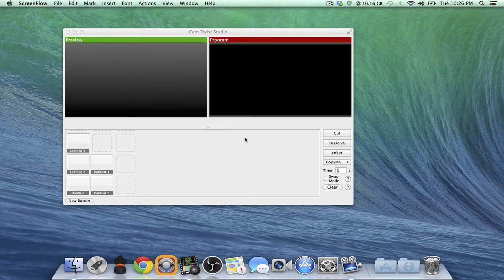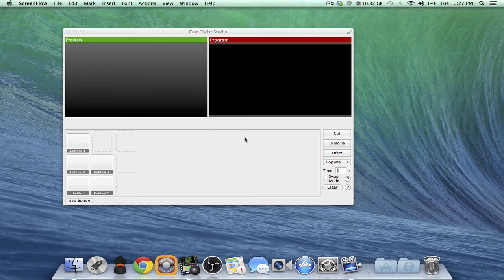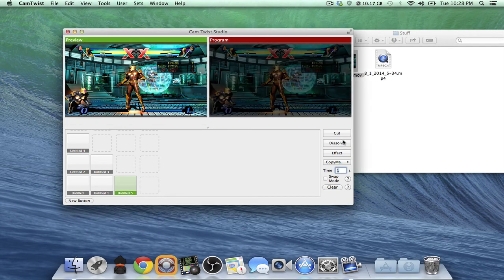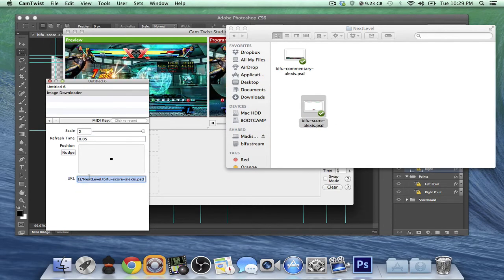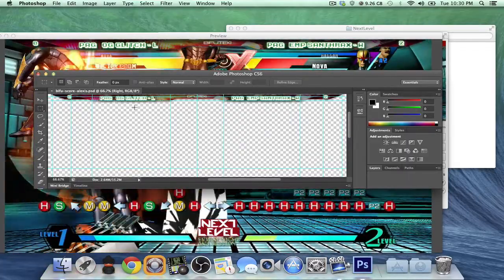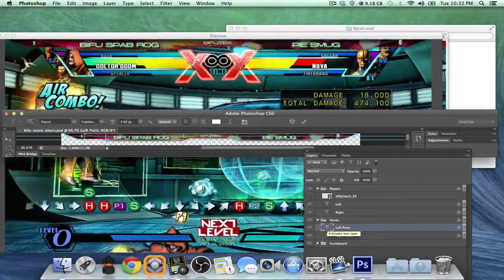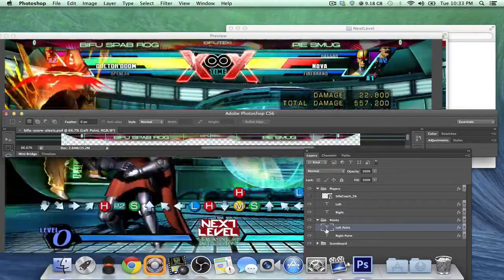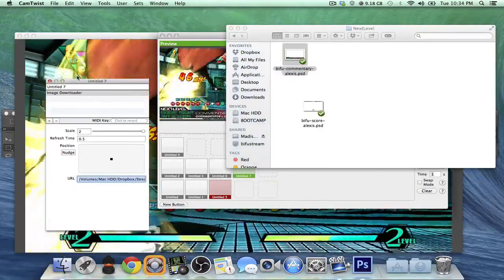Using PSD's with Camtwist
Learned this trick a little while back. This is for people wanting to use scoreboards and lower thirds in their streams.